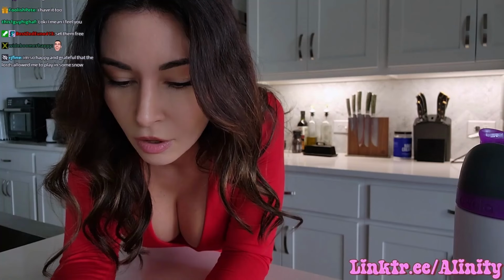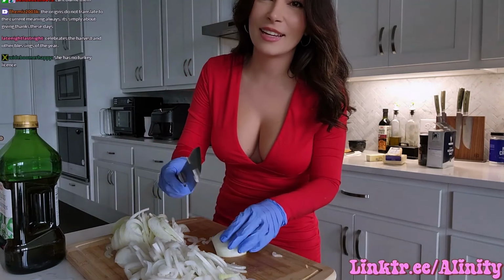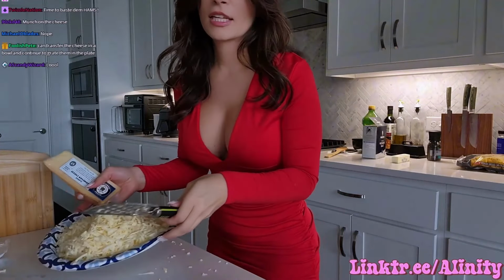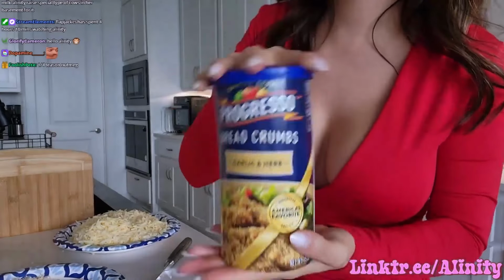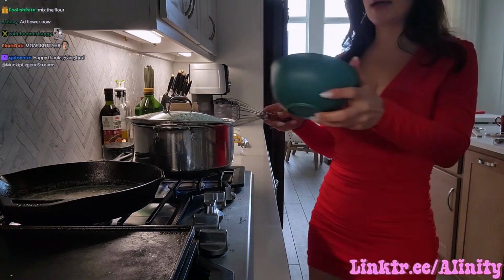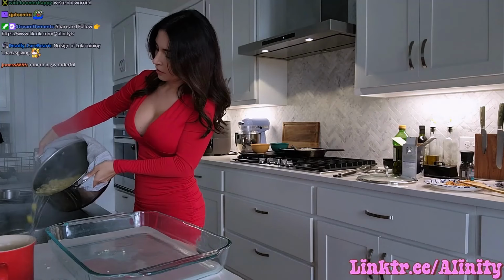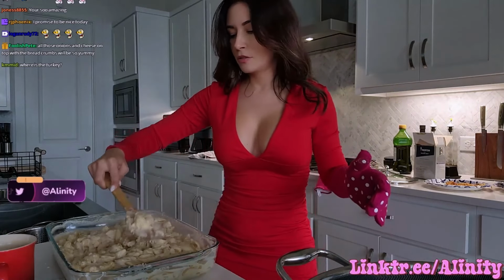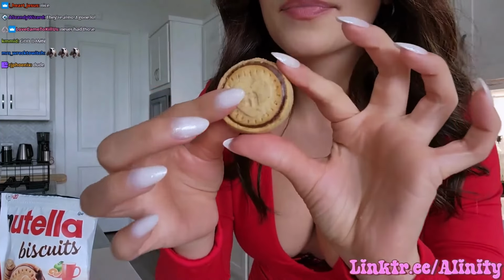They Didn't Trust Me With the Turkey...